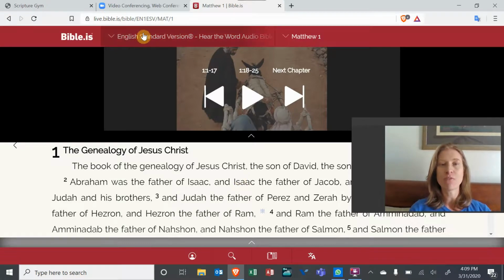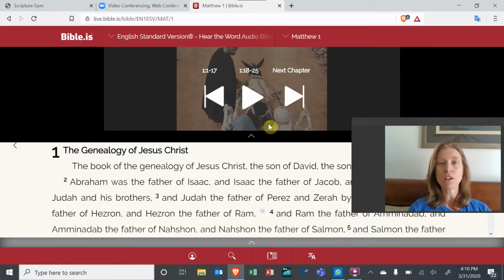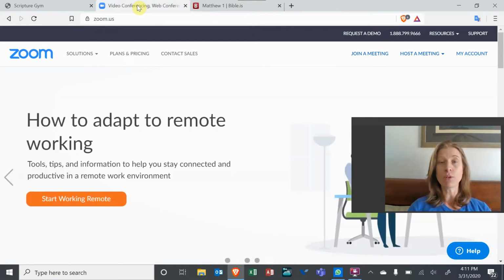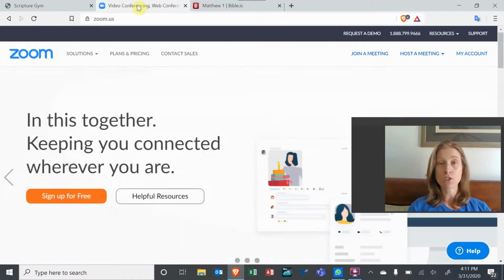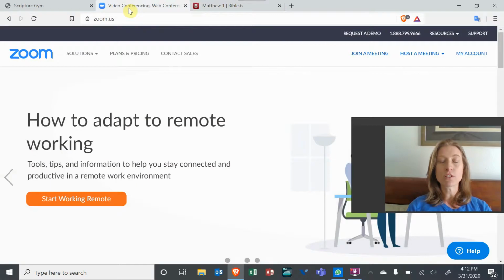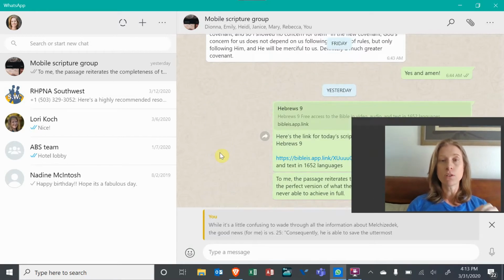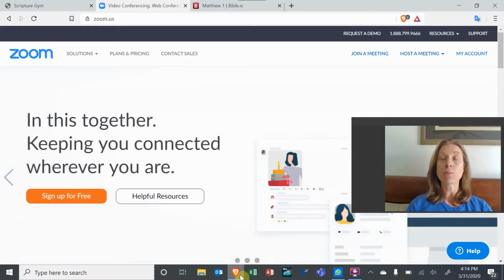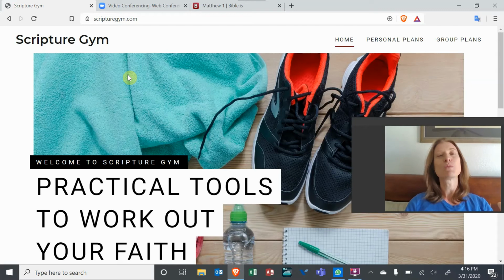Online Scripture Engagement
If you are looking for ways to connect with family and friends around Scripture, here are a few options for how you might use some free online tools.